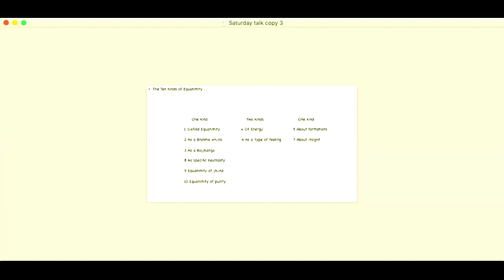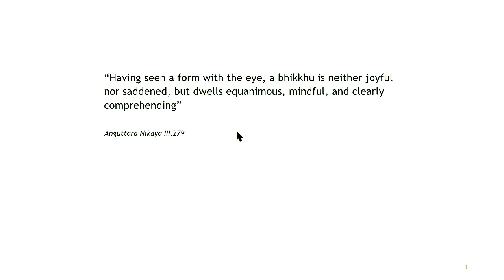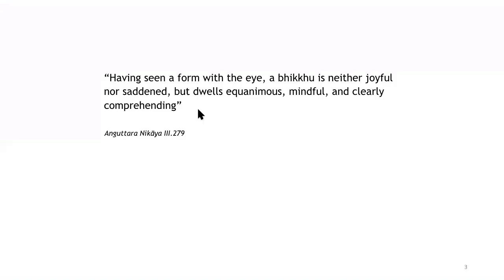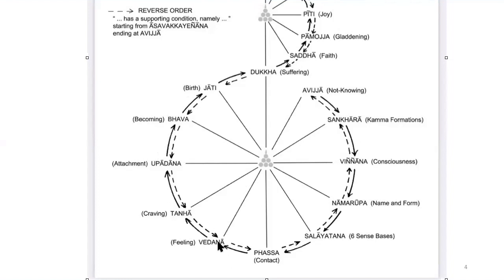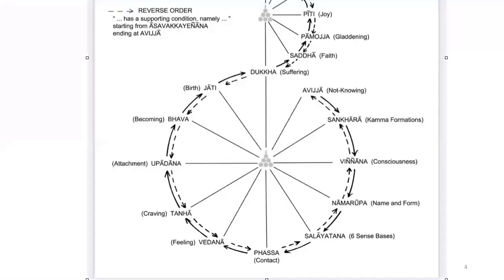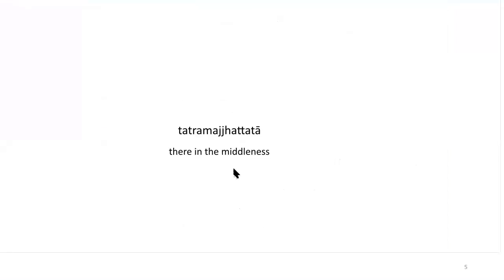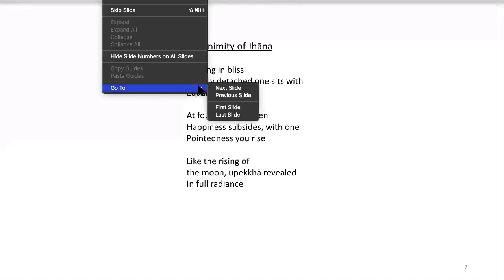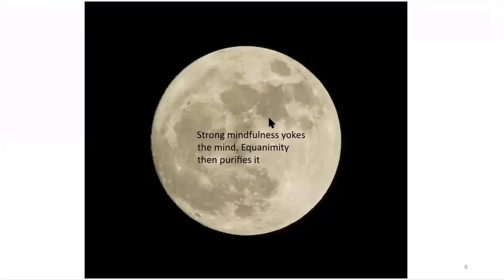Ten Kinds of Equanimity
A Dhamma talk by Eileen Windridge